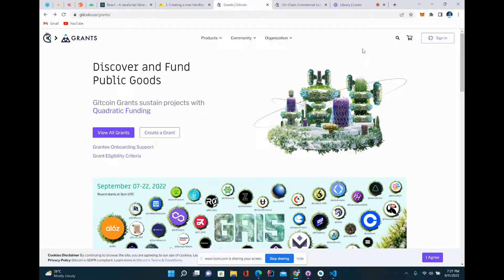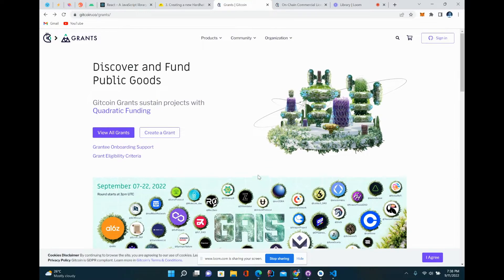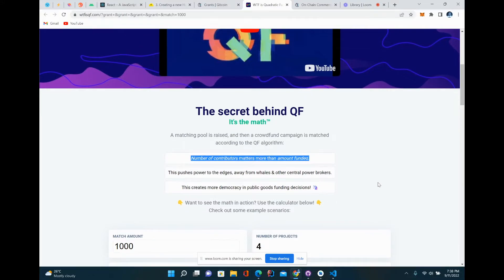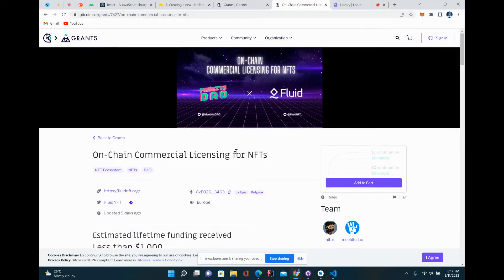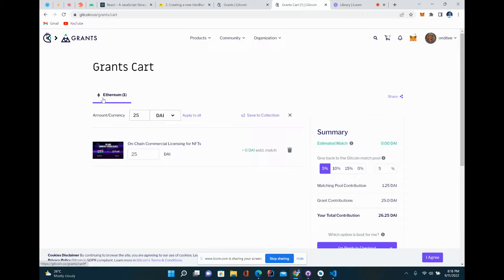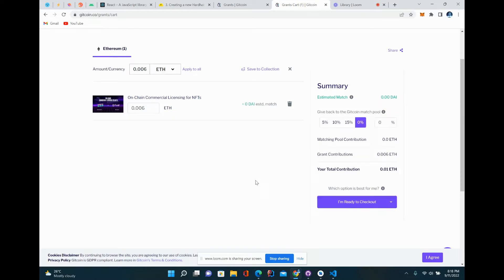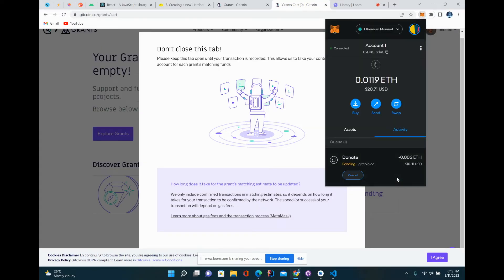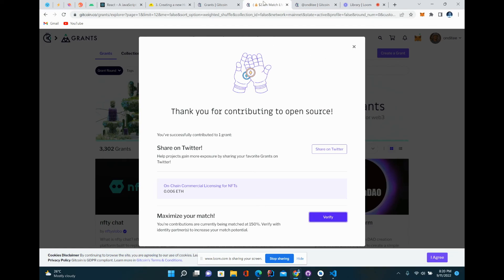MeebitsDAO x FluidNFT Gitcoin Grant Tutorial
Hello Meeb Frens, This is a quick tutorial of how to contribute to our Gitcoin Grant